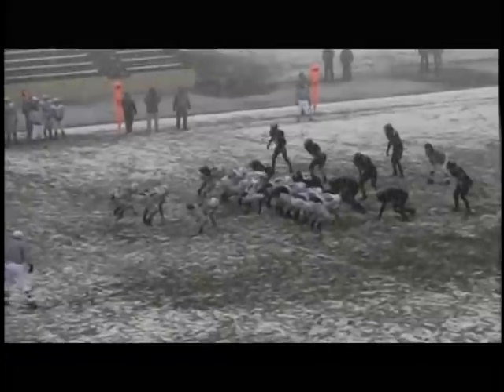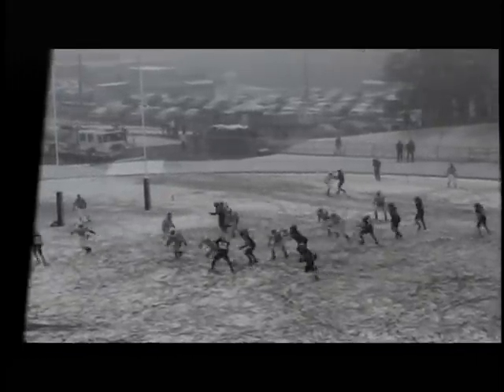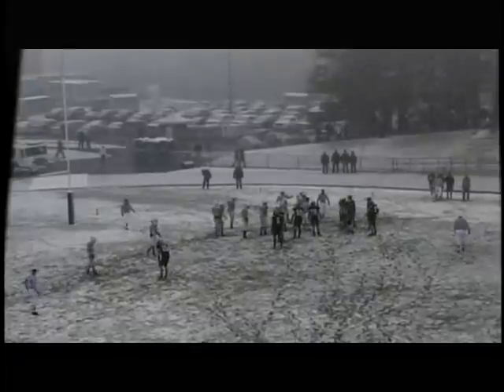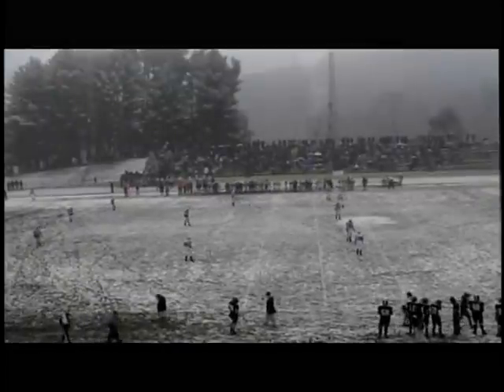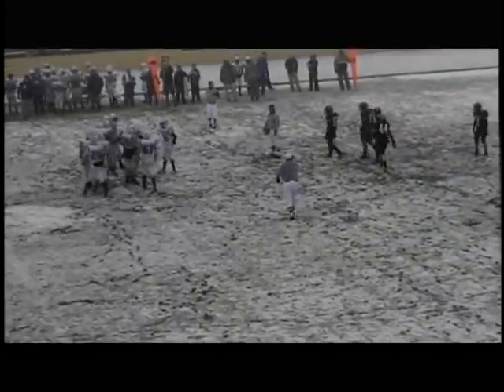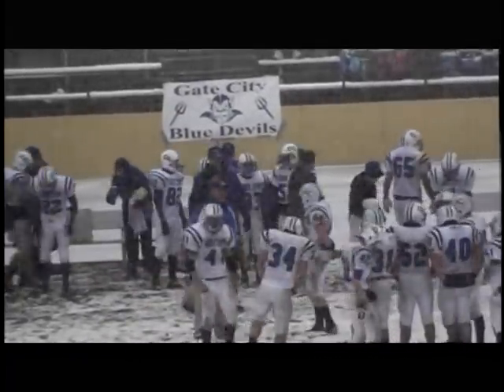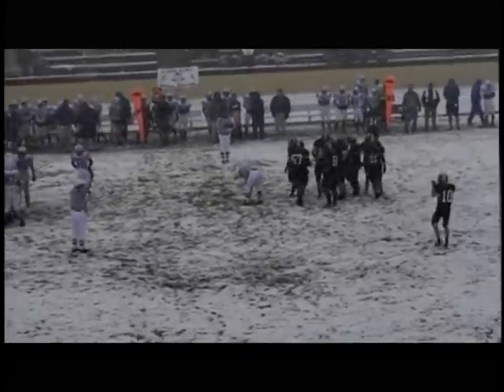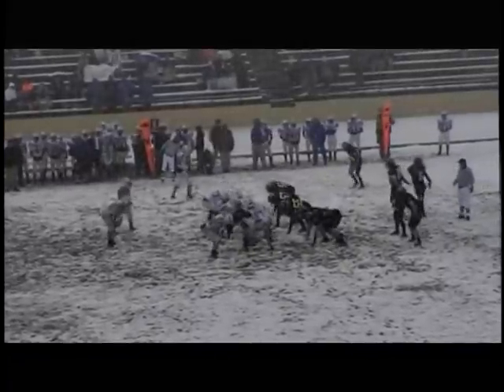Gate City @ Radford VHSL State Semifinal Pt. 3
Gate City and Raford, two of the most storied football teams in Southwest Virginia, square off in an another epic matchup to decide who gets to go to Salem for the State Championship game.